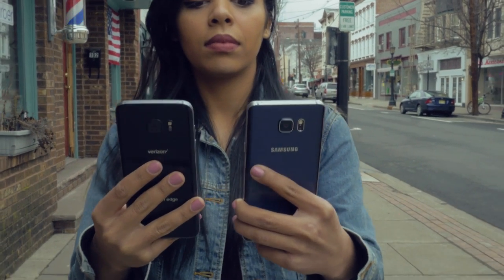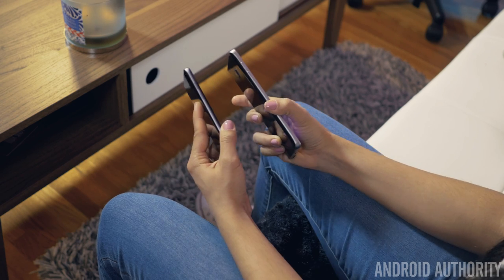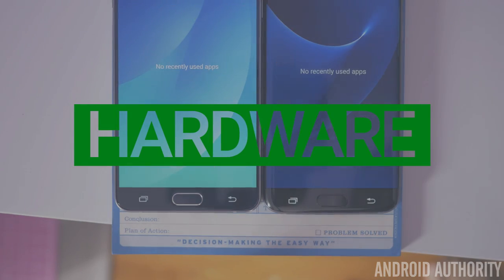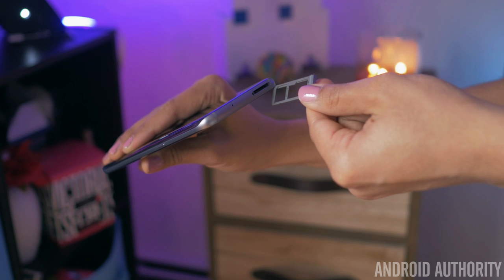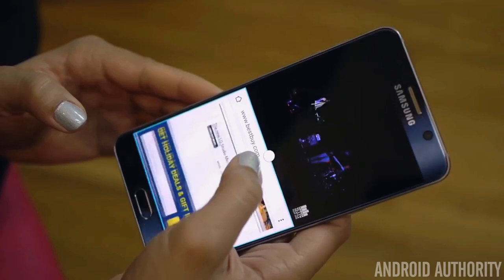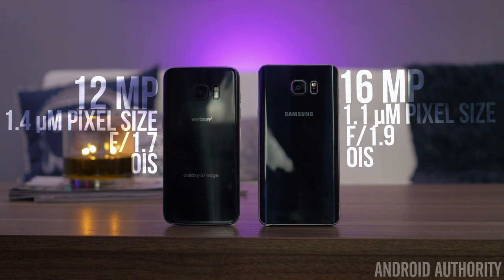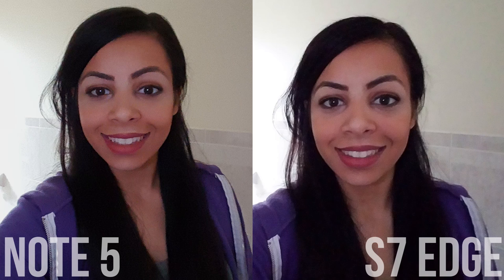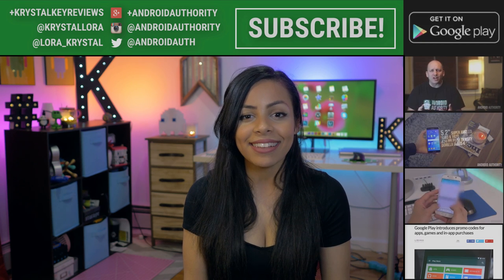Samsung Galaxy S7 Edge vs Galaxy Note 5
We pit the best that Samsung has to offer against each other, in this in-depth look at the Samsung Galaxy S7 Edge vs Galaxy Note 5!